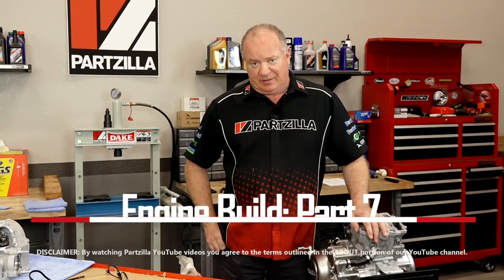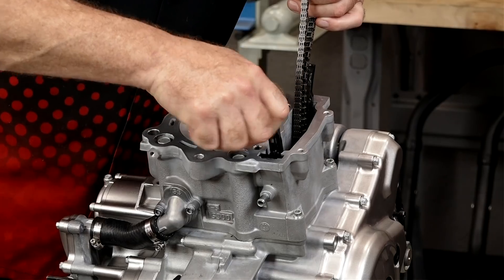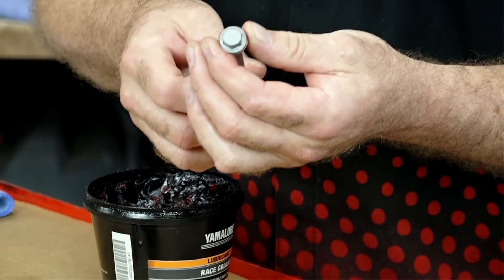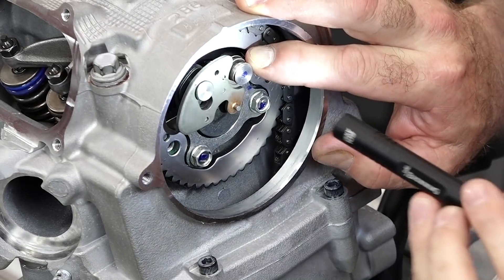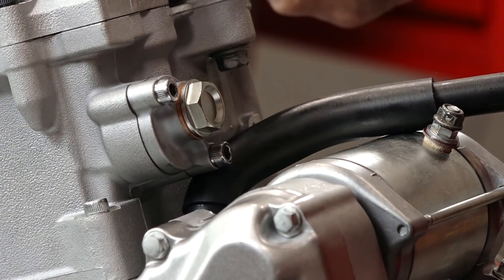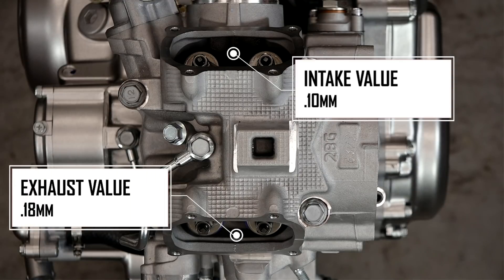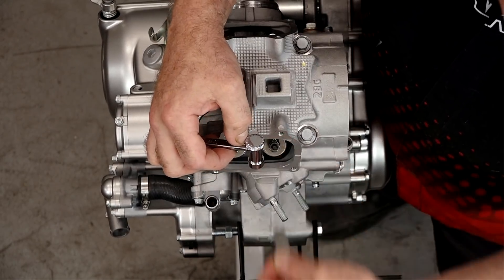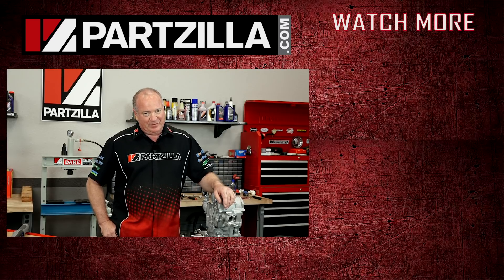Yamaha Raptor 700R Engine Build Part 7: Head Installation and Valve Lash | Partzilla.com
In part 7  of our 2017 Yamaha Raptor engine build, we’re ready to install the cylinder head. We’ll start by getting the head gasket on, and then we’ll show you the torque settings and the tightening sequence to get the head installed to Yamaha’s specifications.

There are a couple of other parts we’ll install, including the thermostat and an oil delivery pipe. We’ll also set the valve lash on our Yamaha Raptor 700, showing you the valve lash settings on the intake and exhaust sides.

What causes gasket failure?

VIDEO HIGHLIGHTS:

Installing cylinder head gasket - 2:00
Installing the cylinder head - 2:48
Installing the cam chain sprocket - 4:20
Installing the thermostat - 6:55
Setting valve lash - 8:42
Installing engine covers - 11:09
Installing spark plug - 11:50

In the video we’re working with a 2017 Yamaha Raptor 700R, but you may have similar steps for your Yamaha ATV.